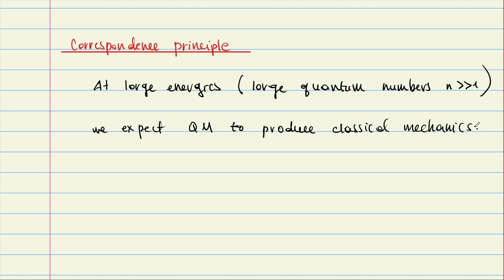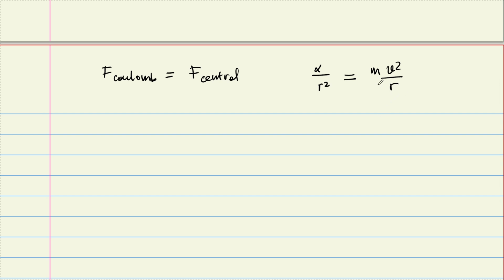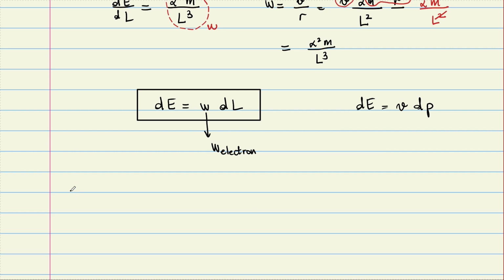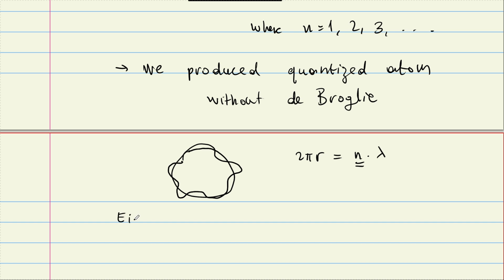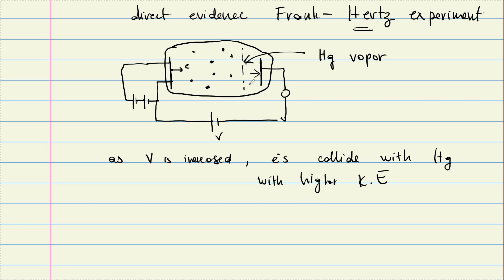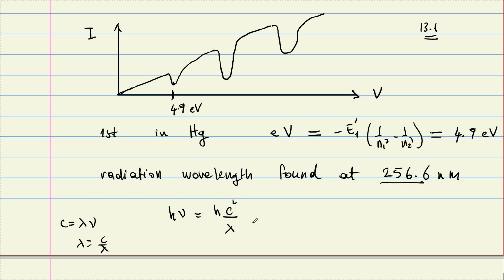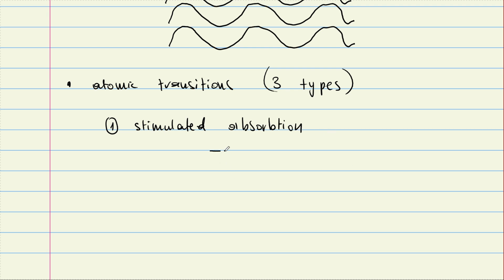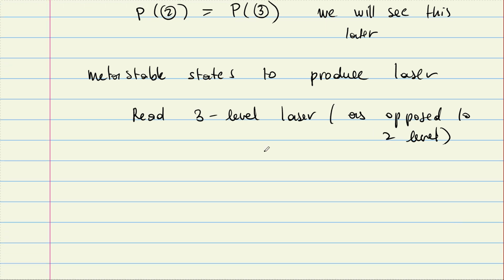11. Correspondence principle, Frank-Hertz, Lasers